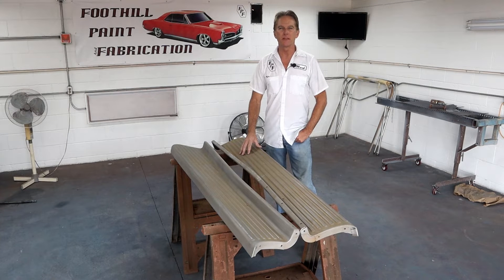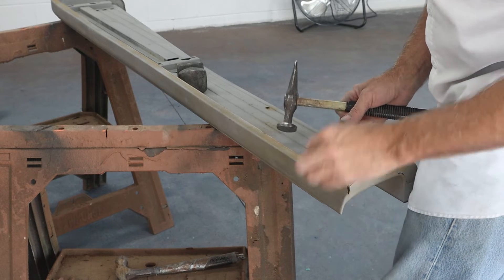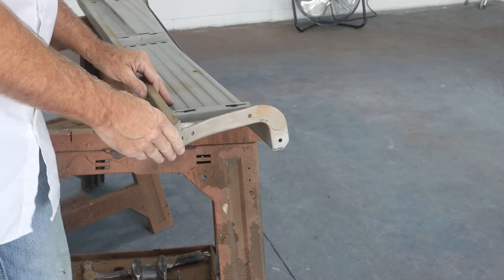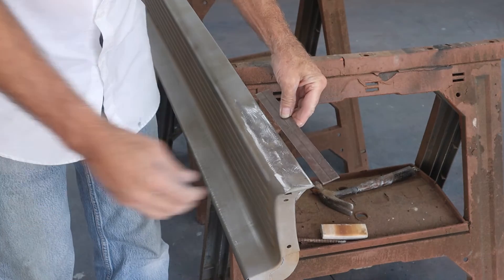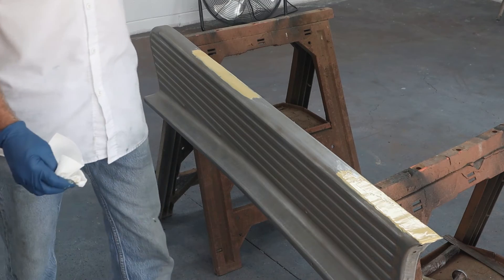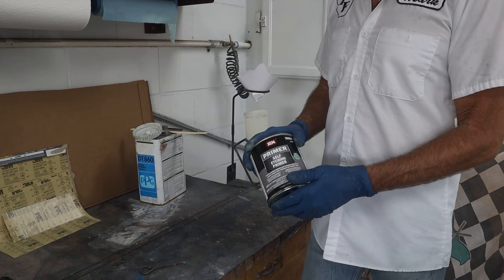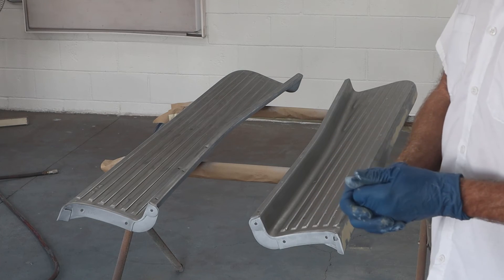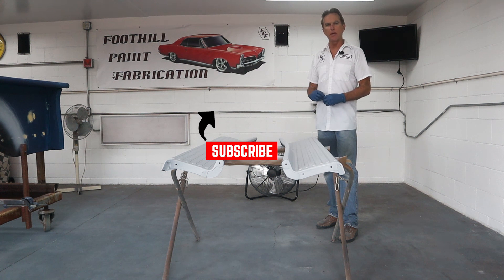1950 Chevy Truck (Ep 19) Running Boards Prep and Painting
Today we get going on the running boards for the Five Window Chevy Truck. They have been sand blasted and need to be prepped for Etching Primer. We will be preparing the sandblasted metal to receive the Etching Primer by sanding & wire wheel then remove dents, filling low areas and cleaning up spot welds before applying the etching primer.